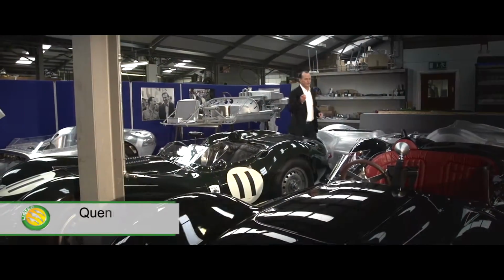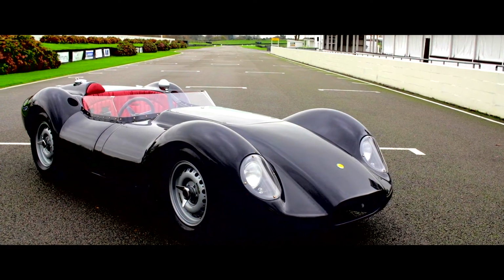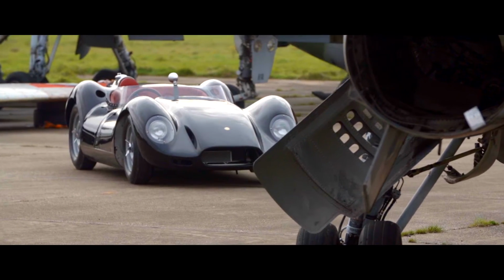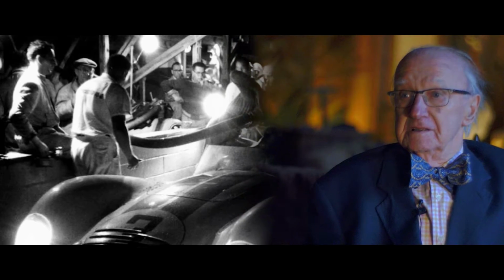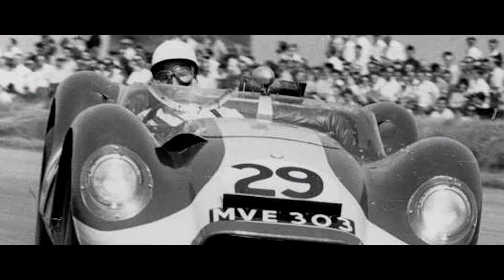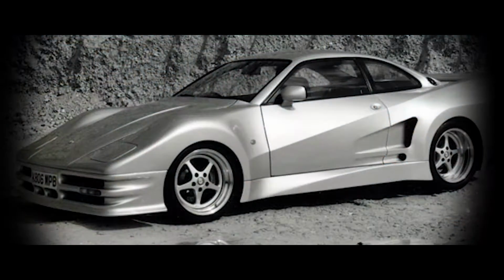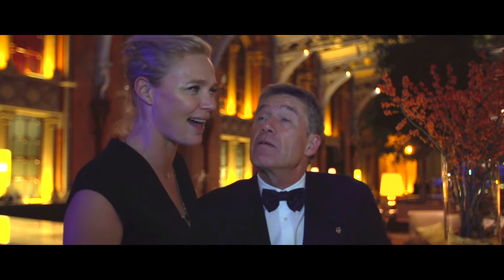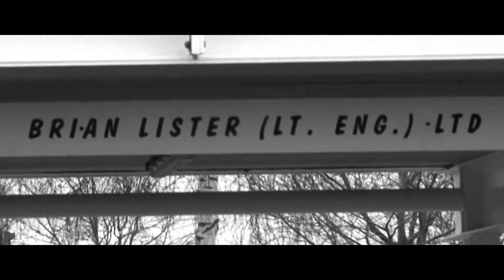Legendary Lister ‘Knobbly’ lives on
“This isn’t a half-hearted replica or homage car, but a forensically perfect facsimile of the legendary Knobbly, complete with a continuation Lister chassis number” ─ motoring journalist Quentin Willson takes an in-depth look at the meticulous and immaculate recreation of a 1950s classic, the world-beating Lister ‘Knobbly’, including interviews with company founder the late Brian Lister and unrivalled racing driver Sir Stirling Moss.